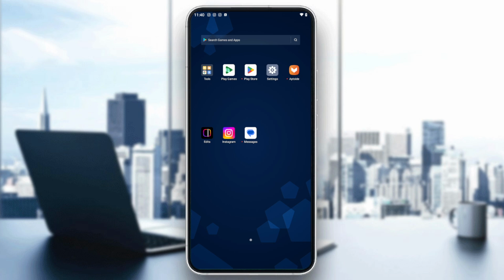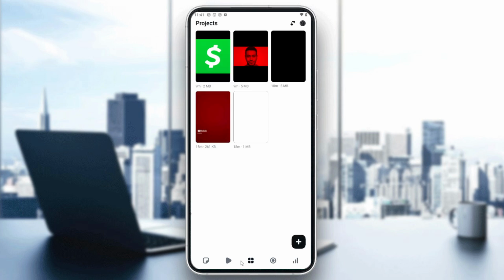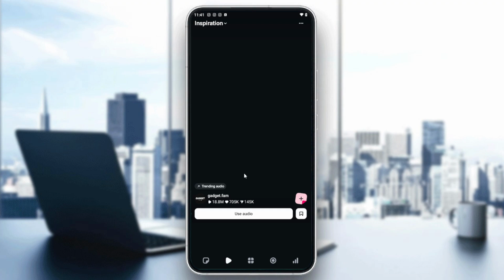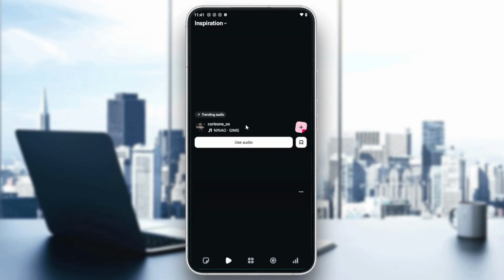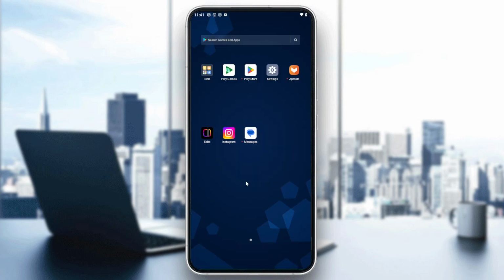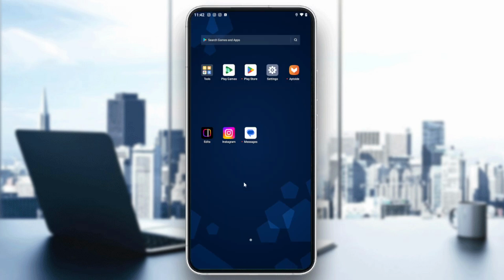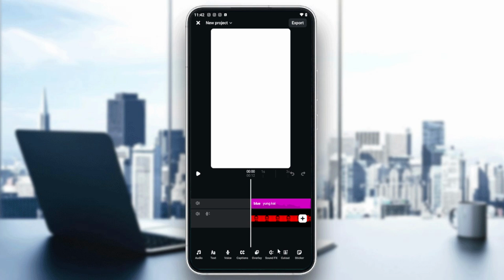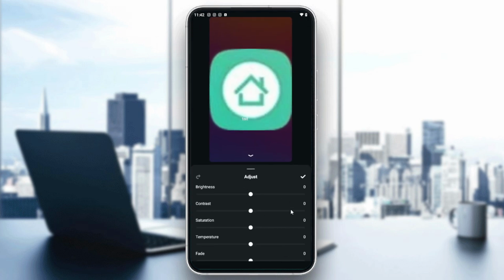How To Use Filters From Other Creators in Instagram Edits Tutorial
Today we talk about use filters from other creators in instagram edits,instagram filters,how to use instagram reels,instagram reels tutorial